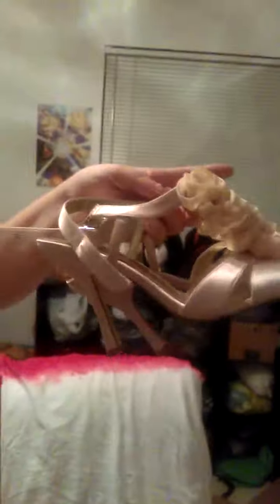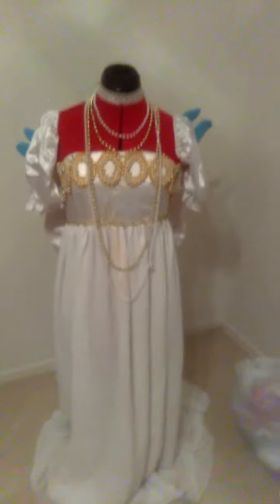Update Two on my neo queen serenity dress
Working princess serenity dress.